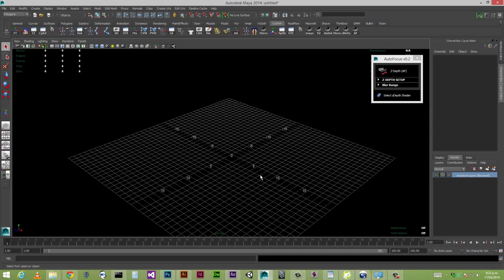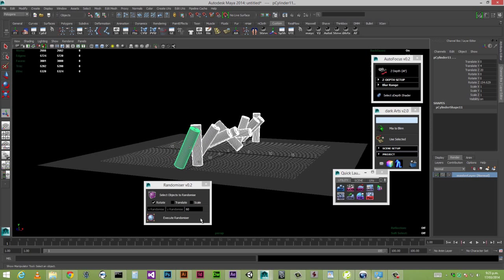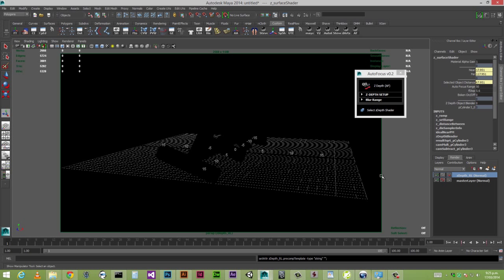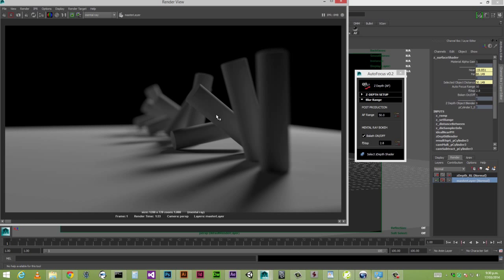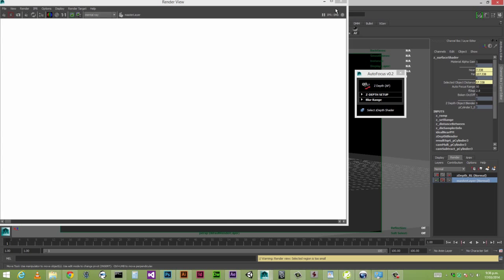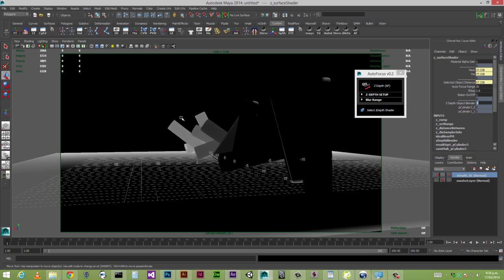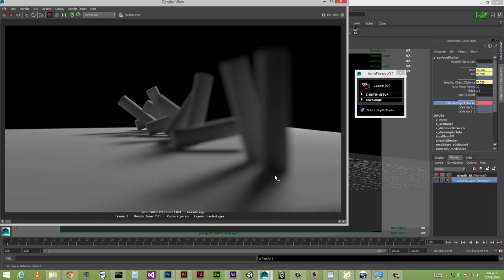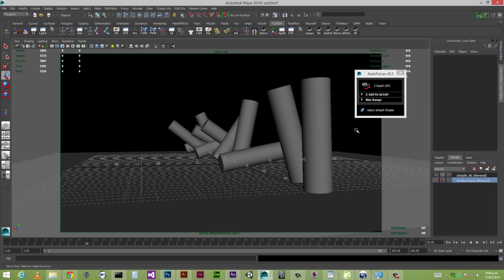Auto Focuser for Maya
The Auto Focuser is the 'make look good' button for Maya. Using Depth of Field to automatically keep a chosen object perfectly in focus no matter where the camera moves to - makes creating amazing shots with D.O.F on difficult camera moves a breeze with perfect Focus Pulls.  And it's easy to use.  Uses the Bokeh Lens Shader for Mental Ray and also has a secondary setup that makes outputting for Post Production a dream so that's both bases covered.